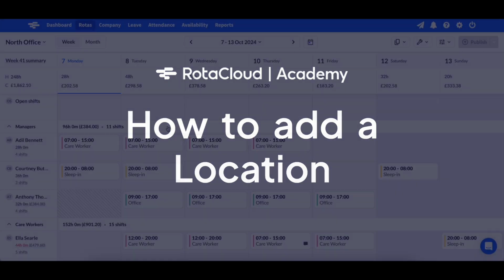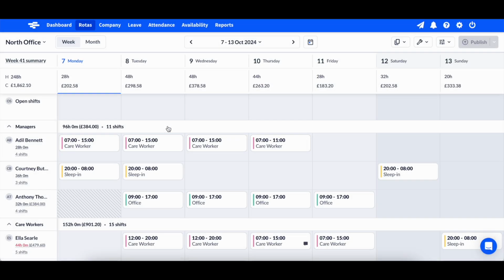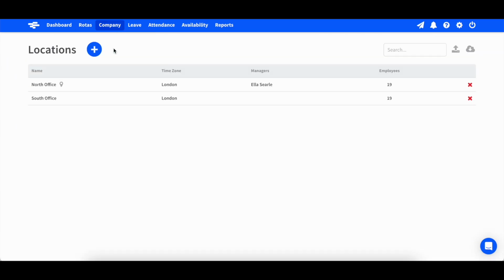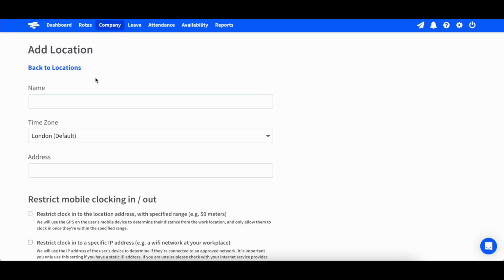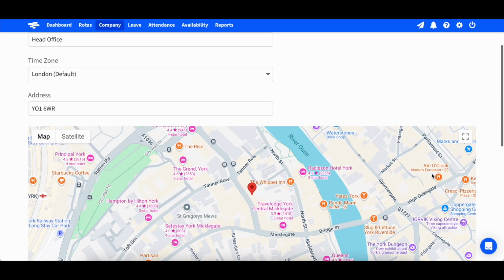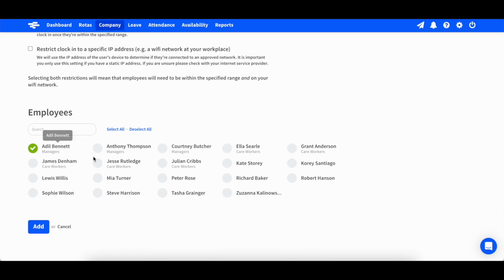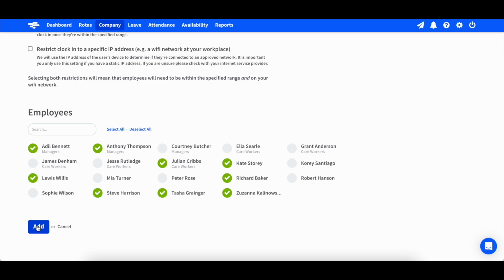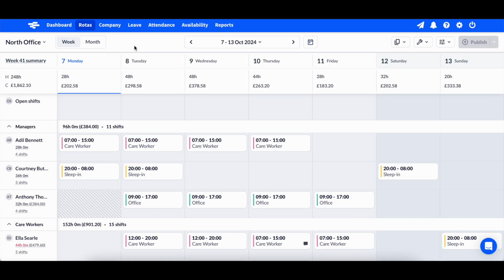How to add a Location in RotaCloud (Tutorial)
Got multiple locations or teams to manage? 👥
Adding a new location in RotaCloud is quick and easy. This video walks you through setting up additional locations, assigning employees, and organising your rotas effortlessly.

In this video, you'll learn how to:

   - Easily create a new location in your account

   - Assign team members and managers to specific locations

   - Organise separate rotas clearly for each of your sites

Perfect if you're expanding your business or simply need a quick refresher!